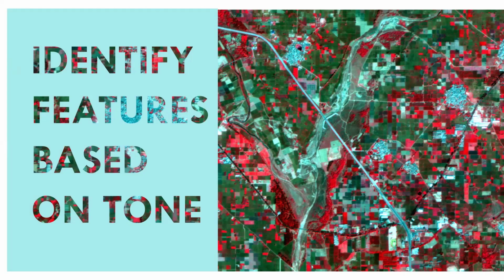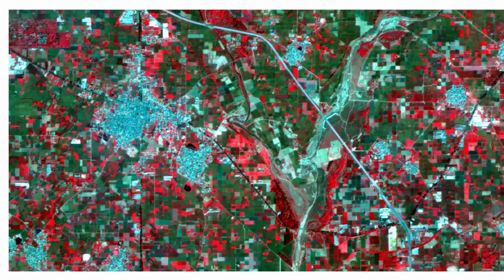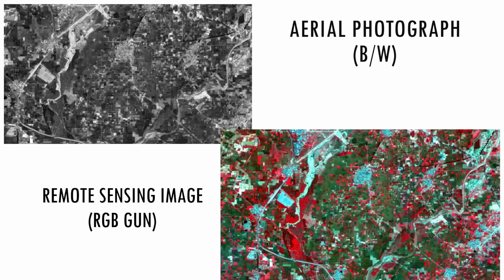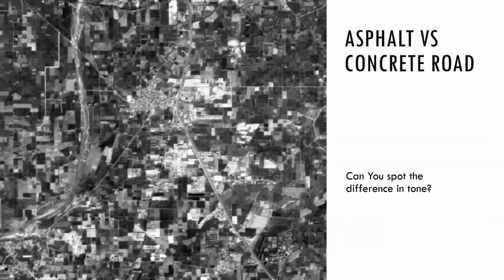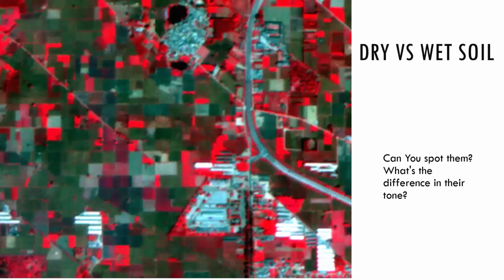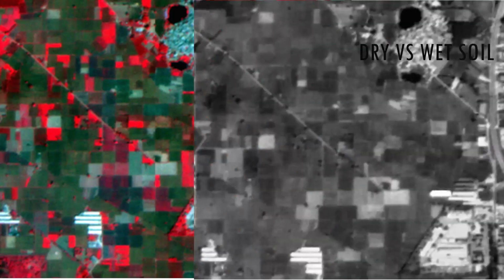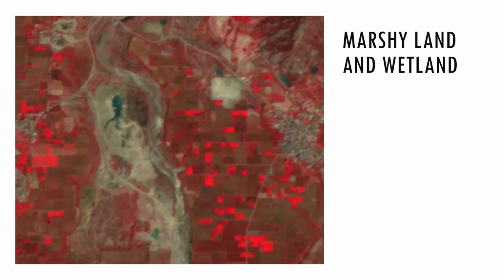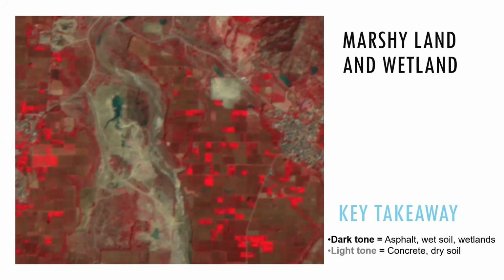Identify features on a remote sensing/satellite image/aerial photograph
In this video,  we'll learn how to identify features on remote sensing images, satellite images, and aerial photographs by observing tonal variations (light and dark shades).

What tonal variation means in remote sensing

How different features appear in light, medium, and dark tones

Practical tips for image interpretation using tone

This is especially useful for students or anyone interested in geography, GIS, remote sensing, and aerial photo interpretation.